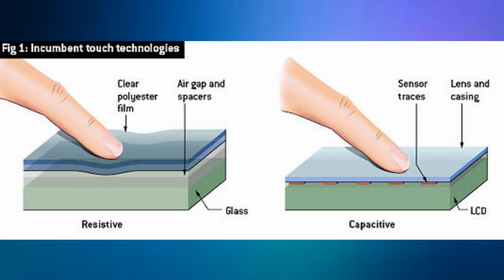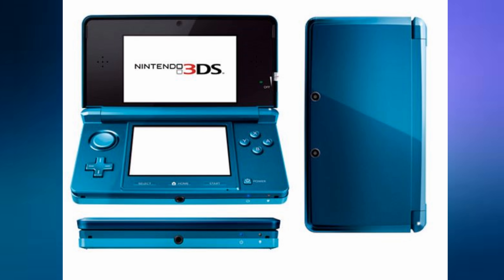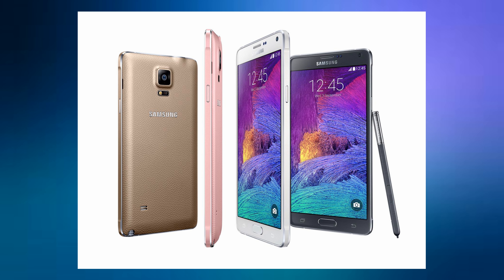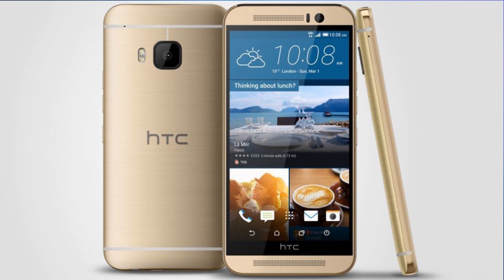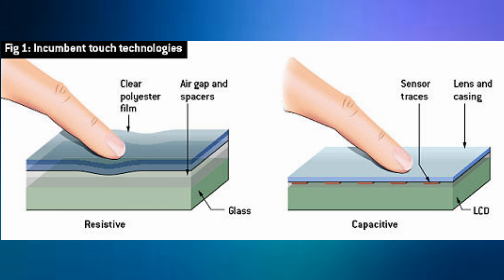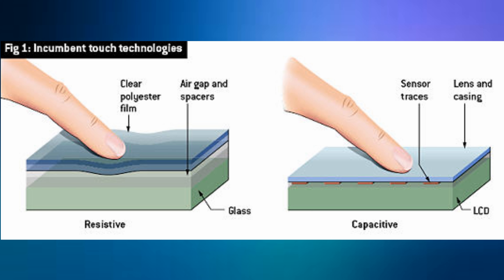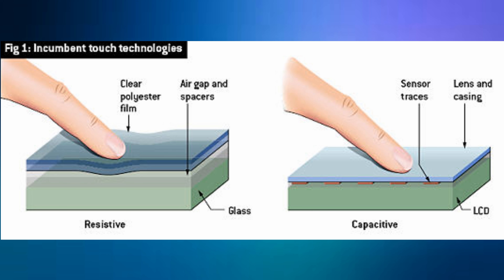The Difference Between Capacitive & Resistive Touch Screens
Today we are comparing resistive touch screens to capacitive touch screens. Resistive touch screens are made of plastic and bend inwards when pressed. Capacitive touch screens are usually made from glass and are stiff.